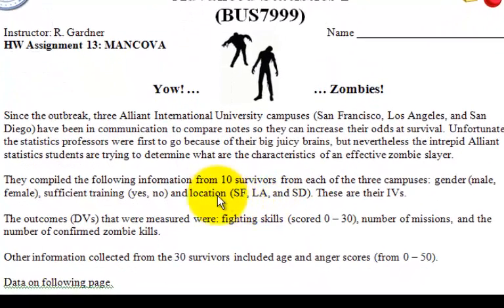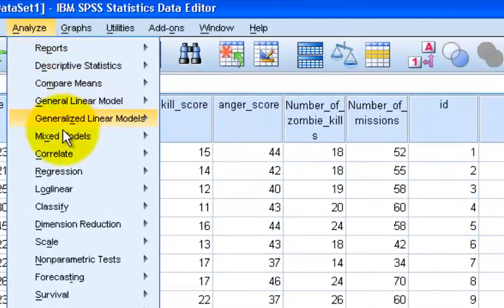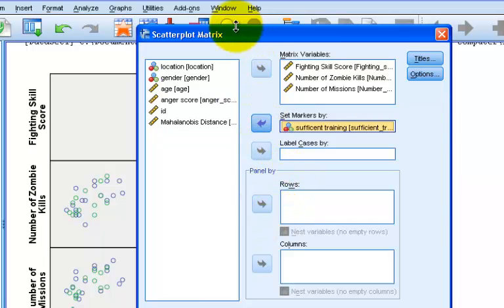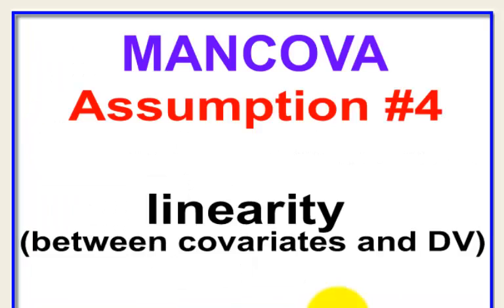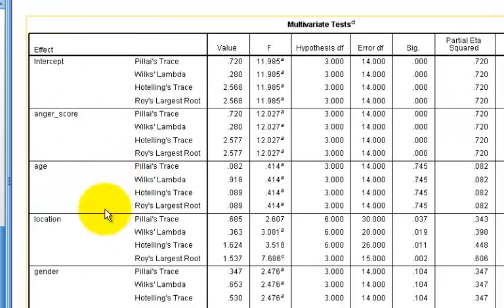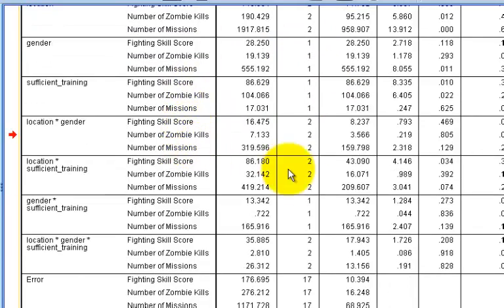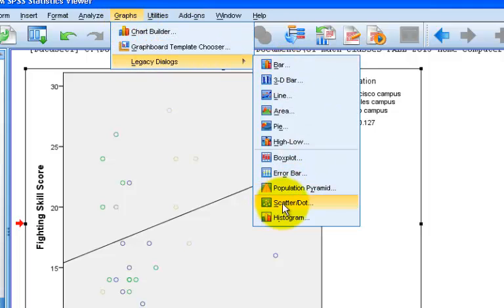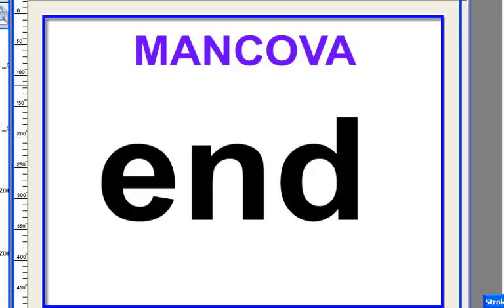hw_13_mancova